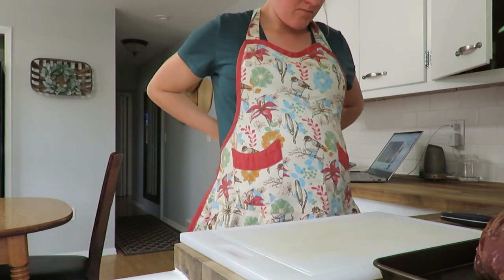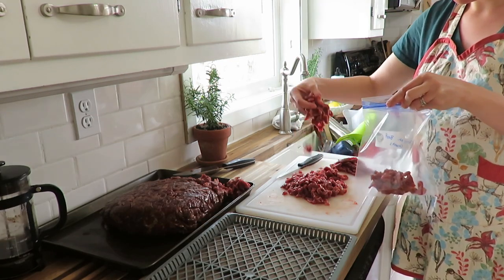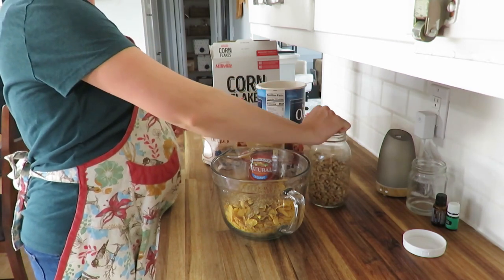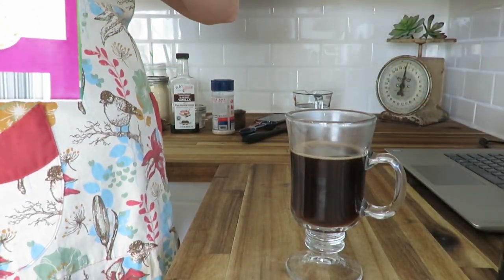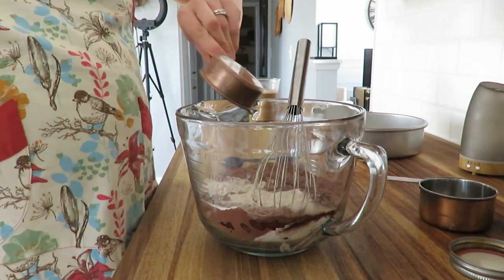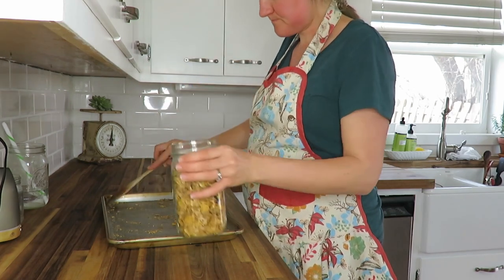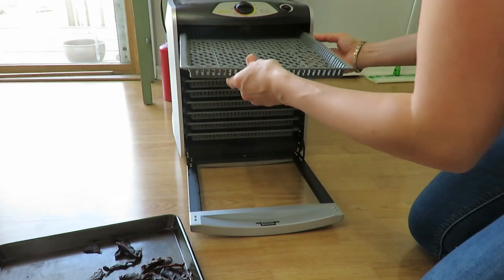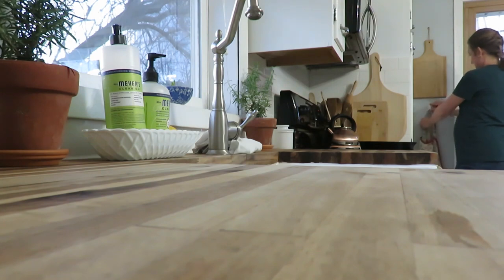Spend the day in the kitchen | Homemaker inspiration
Today I am spending the day in the kitchen with you.  I am getting some cooking and baking on as well as making some jerky and cleaning my spice cabinet.

Spice Jar

200 East Park Ave.